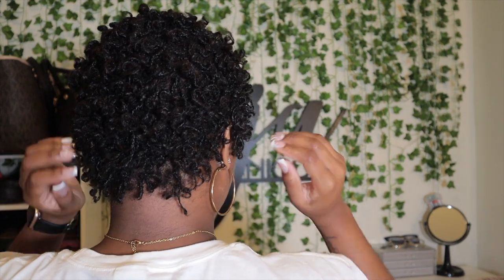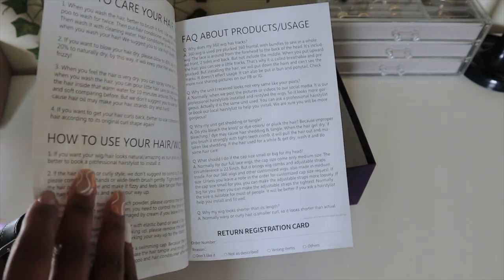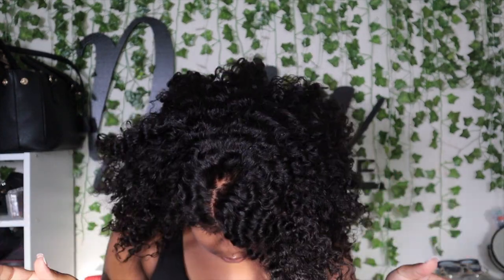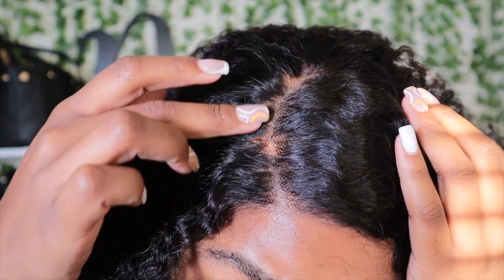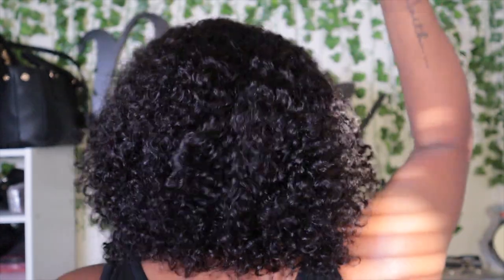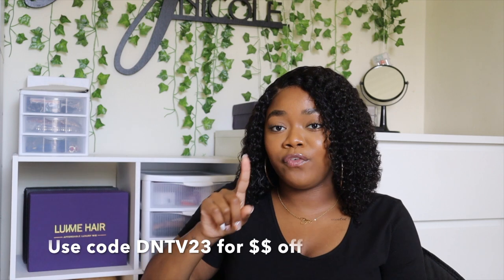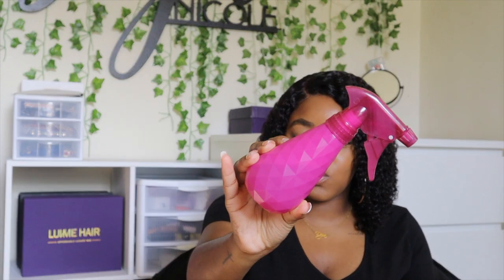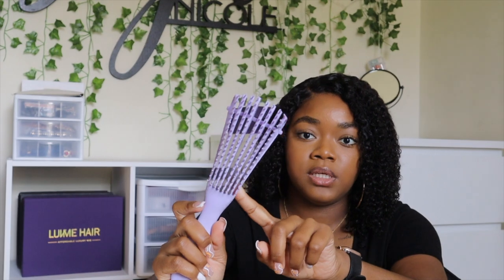Luvme Hair Wet & Wavy 4x4 Glueless Wig | Styling Wig Over TWA Sisterlocks | AllThingsDejaNicole